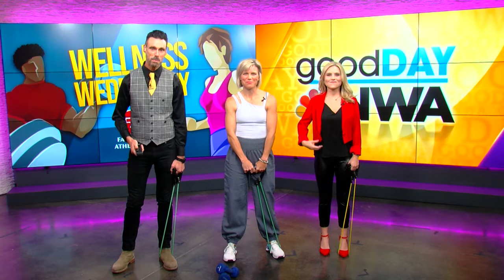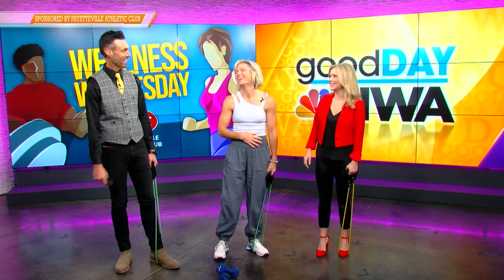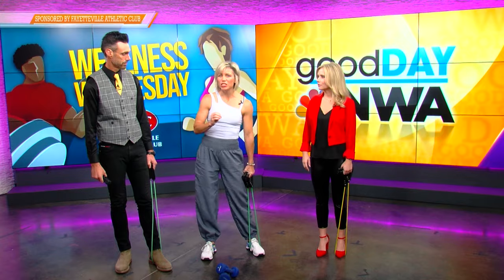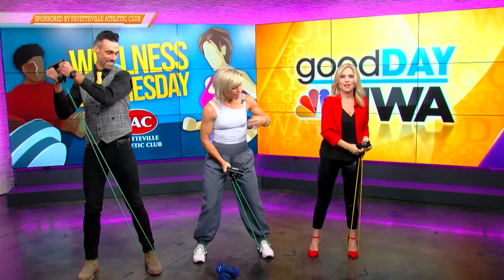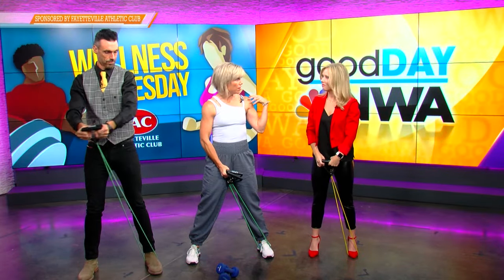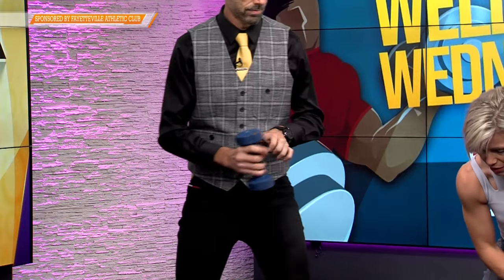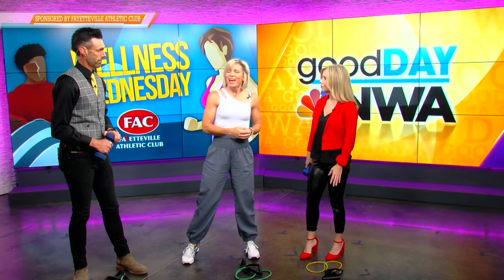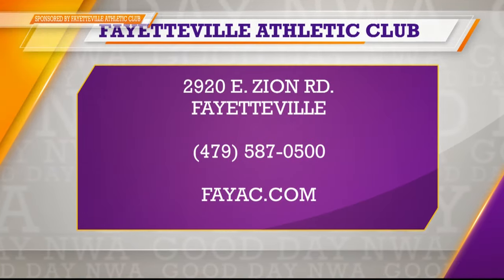Core strength is one key to fitness